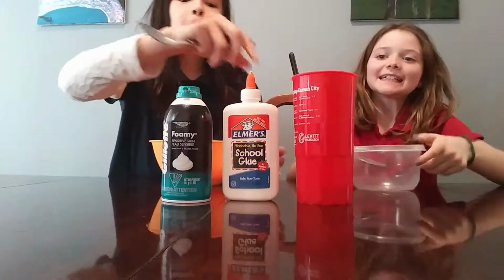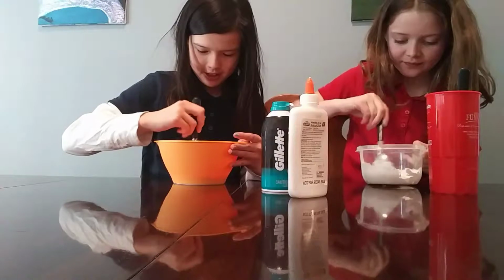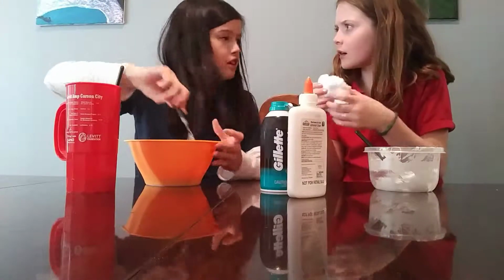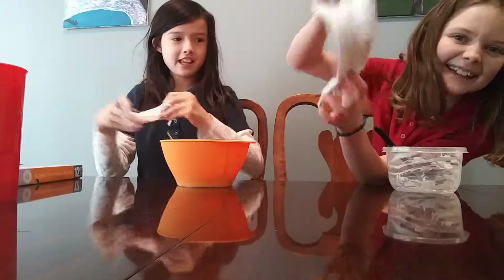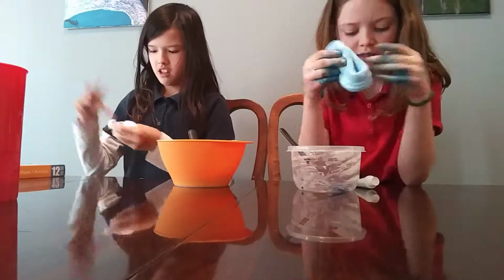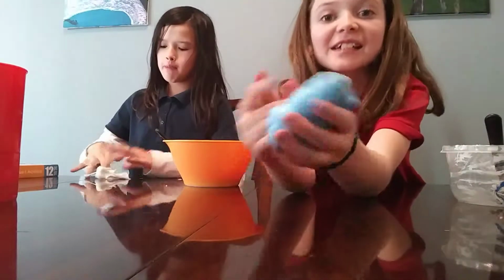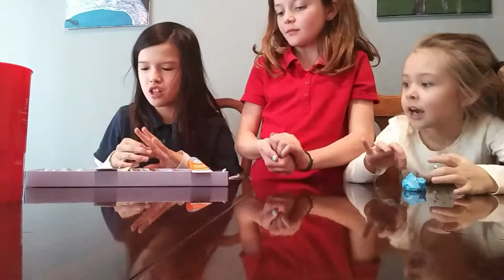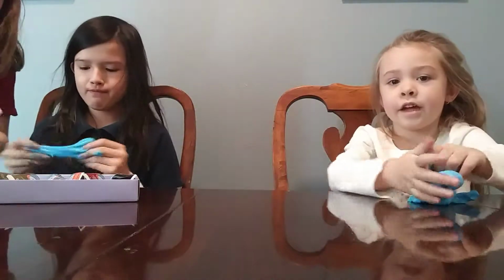Slime video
Slme